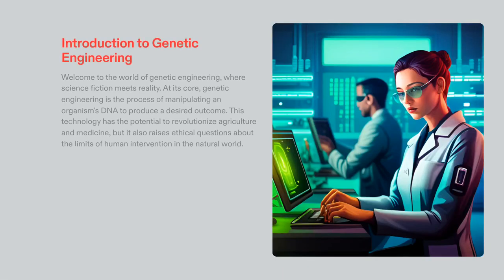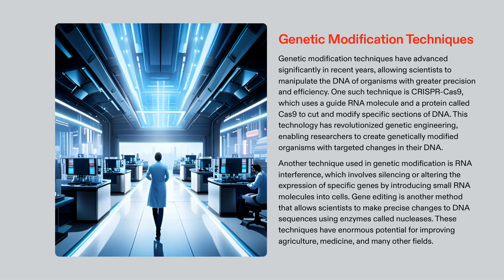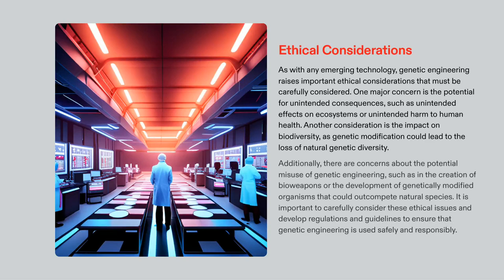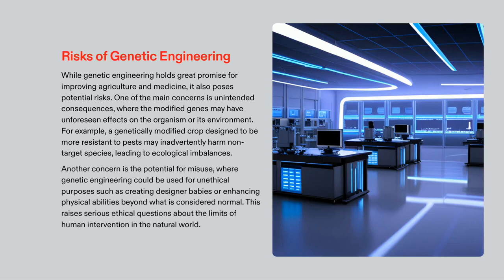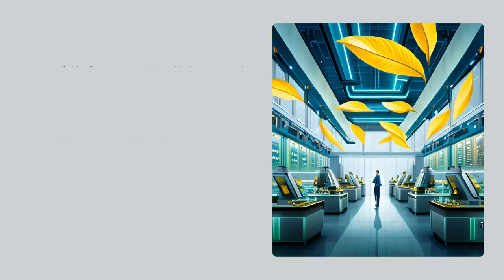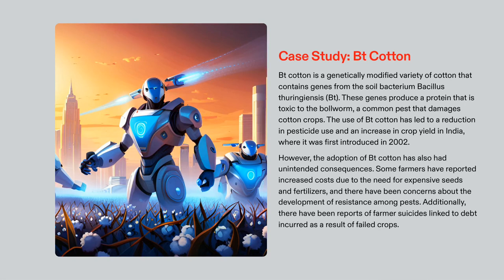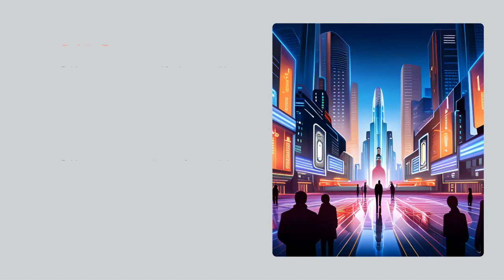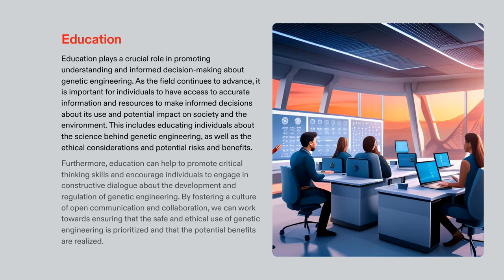The Cutting Edge of Genetic Engineering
Get ready for an exhilarating journey to the forefront of genetic engineering! At Gurukulplex Education, we are passionate about delivering engaging and informative content that will ignite your curiosity and enthusiasm for the latest advancements in science. Our video is your passport to exploring cutting edge of genetic engineering, where innovation knows no bounds.

In this video, we will dive deep into the captivating world of gene-editing technology. You'll uncover the groundbreaking science behind techniques like CRISPR-Cas9 and their potential to revolutionize our ability to modify and understand the genetic code. We'll demystify the complex concepts and present them engagingly and cheerfully, making the content accessible to all viewers.

Genetic engineering extends beyond the laboratory, touching various aspects of our lives. We'll explore how genetic engineering is transforming agriculture, where it plays a vital role in creating more resilient crops, increasing food security, and reducing the environmental impact of farming.

But the excitement doesn't stop there. Our video will also unveil the incredible potential of genetic engineering in medicine, from personalized treatments and gene therapies to the quest for curing genetic diseases. These breakthroughs are not just changing the face of medicine; they're offering hope to countless individuals and families worldwide.

So, get ready to be enlightened and cheerful as we take a captivating look at this fascinating new field of genetic engineering. Join us in exploring the limitless possibilities and extraordinary discoveries that await in science. Tune in and be inspired by the cutting-edge innovations shaping the future of genetics and biotechnology. Welcome to the forefront of genetic engineering – your adventure begins now!